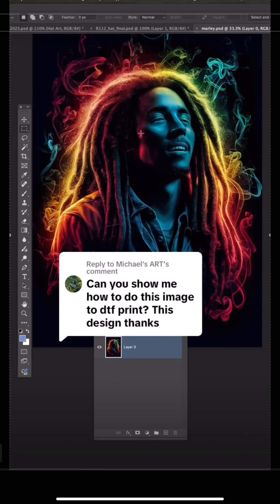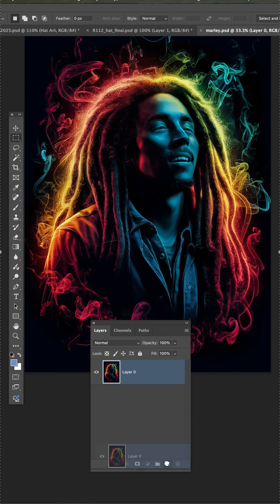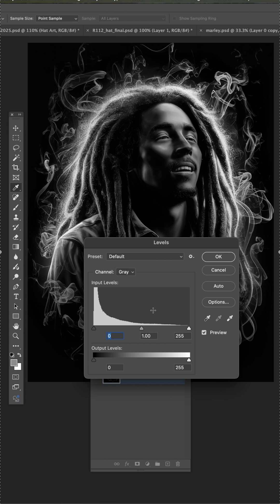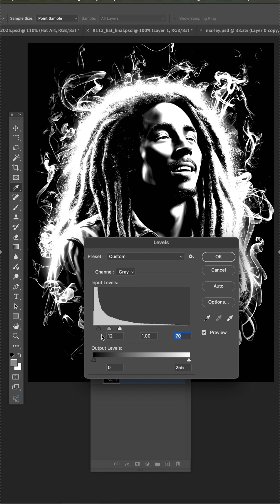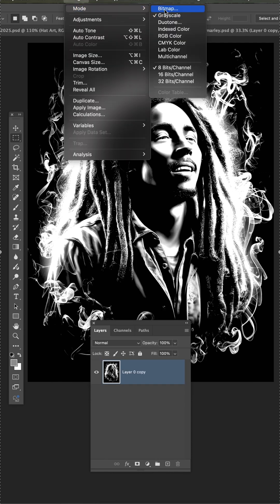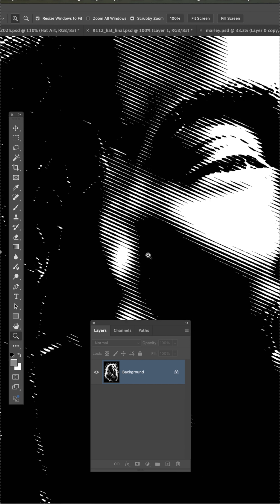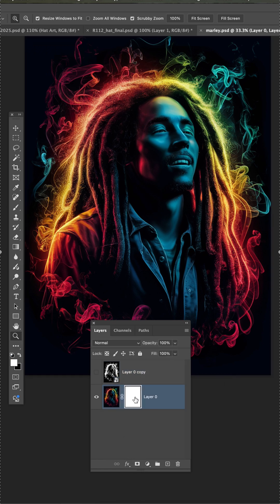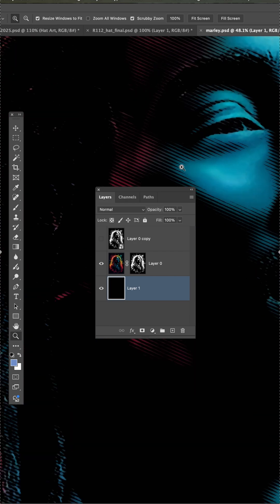DTF Halftone the black from the design